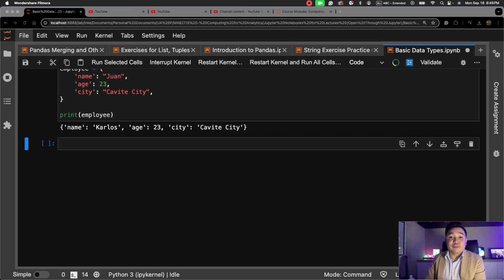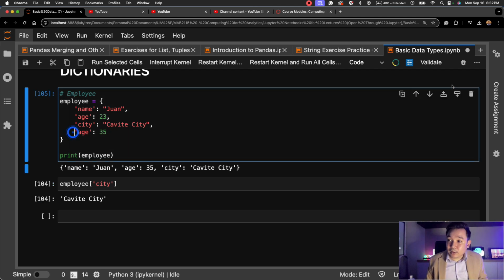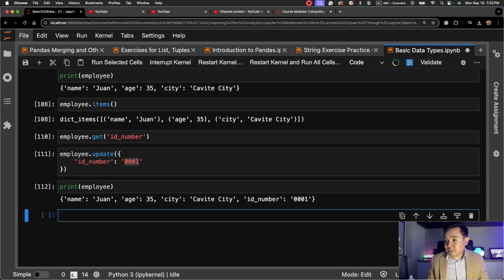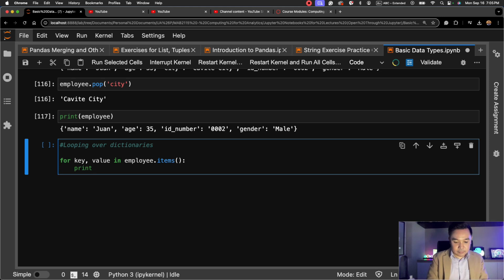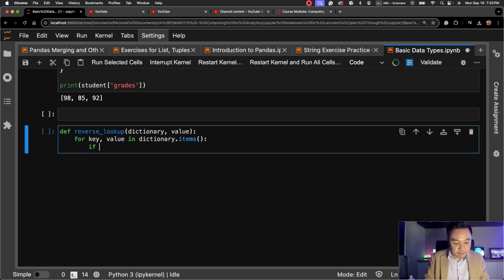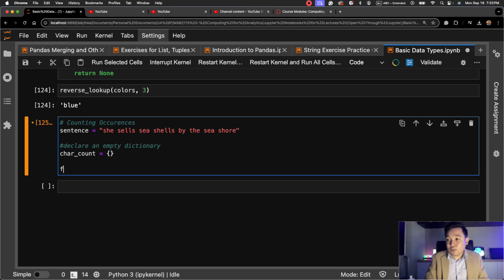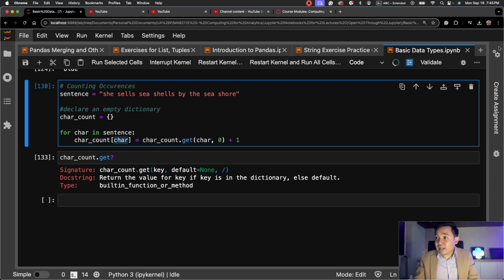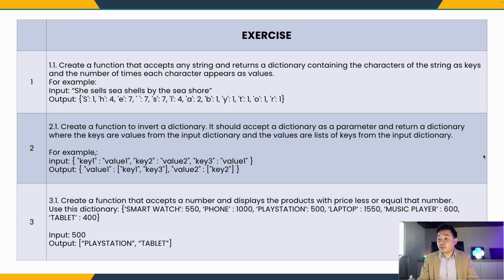Python Tutorials - Dictionaries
Dictionaries in Python are used to store data in key-value pairs, and in this tutorial, we’ll cover everything you need to know to work efficiently with them.

In this video, we’ll explore:
00:00 - Introduction
00:45 -  What dictionaries are and how to create them
04:25 - Essential dictionary methods (get(), update(), pop(), and more)
07:44 - Looping through dictionaries with items(), keys(), and values()
08:50 - Real-world use cases for dictionaries (working with lists and tuples)
09:34 - Advanced techniques like reverse lookup and counting occurrences

What dictionaries are and how to create them
Essential dictionary methods (get(), update(), pop(), and more)
Looping through dictionaries with items(), keys(), and values()
Advanced techniques like reverse lookup and counting occurrences
Real-world use cases for dictionaries (working with lists and tuples)